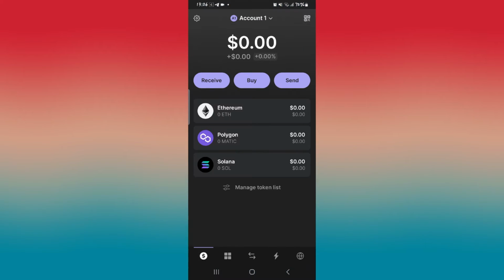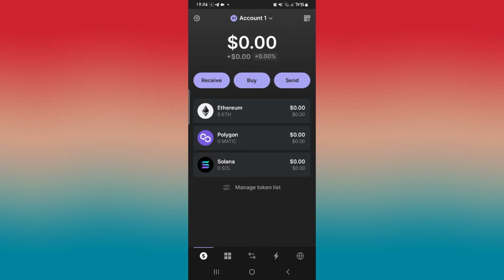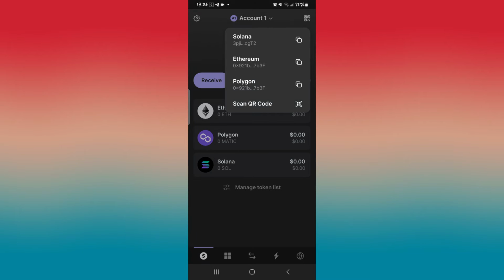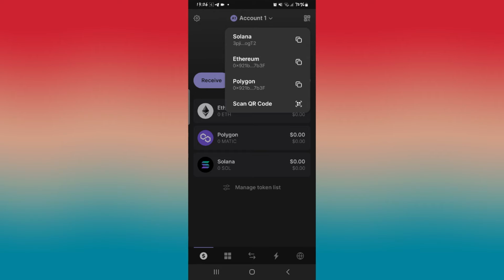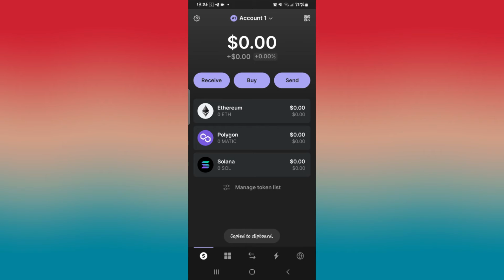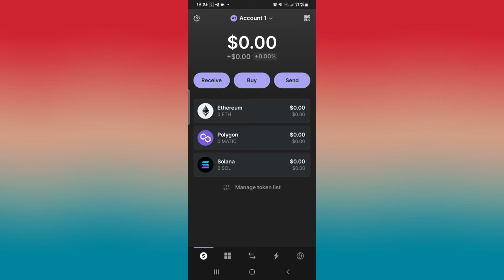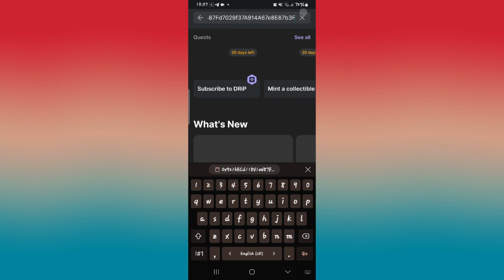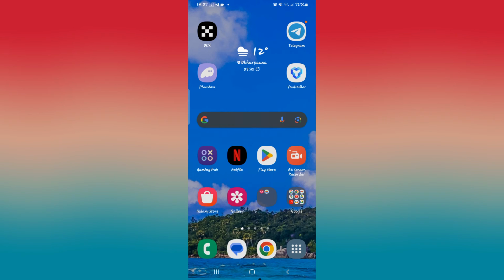How to Find Phantom Wallet Address 2023? Locate Phantom Wallet Address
Navigating the crypto space begins with finding your Phantom Wallet address! In this step-by-step tutorial, we'll guide you through the process of locating your wallet address on Phantom Wallet. Whether you're receiving funds or sharing your address for transactions, this guide ensures you can easily access your unique identifier. Watch now and effortlessly navigate your crypto journey!"